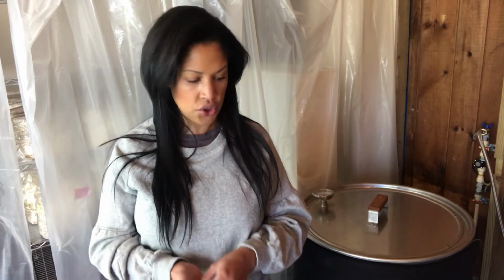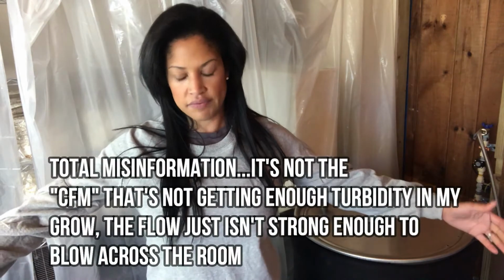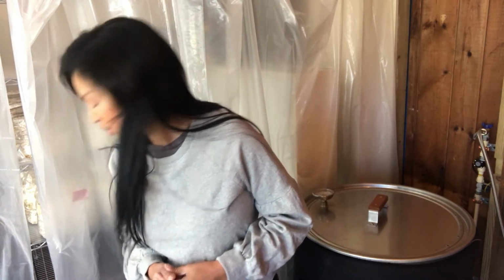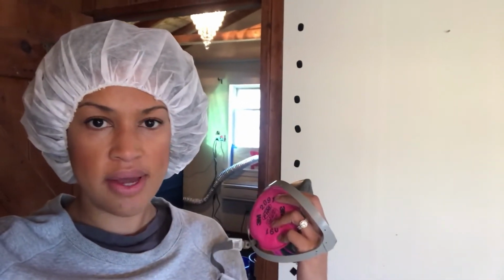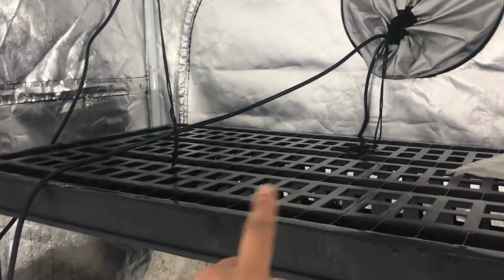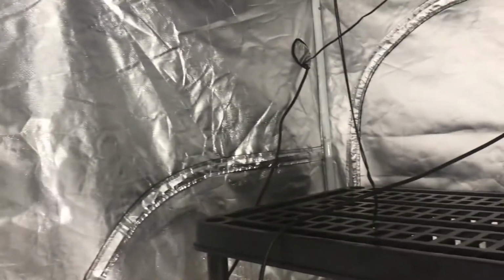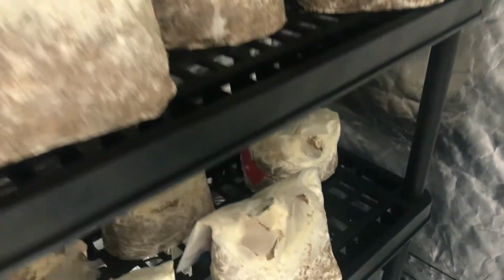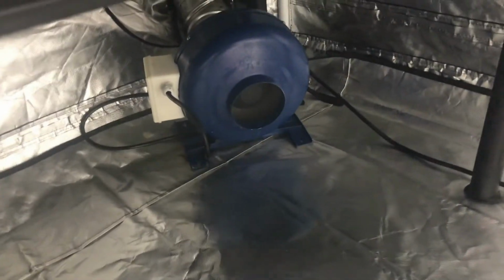Mushroom Growing: Temperature Changes outside & in your grow room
If your mushroom farm is affected by temperatures outside, then watch to see how I've been dealing with it.

*To see what equipment I purchased you can click on the link to my Kit page.  If you purchase items from the links (no extra charges for you) it helps me out so I can make more videos!

I'm a Champagne sippin' Baltimore gardener & former mushroom grower.